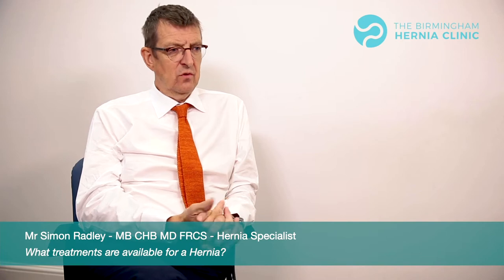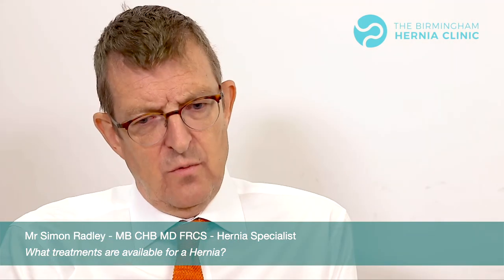What treatments are available for a Hernia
Mr Simon Radley, Consultant Surgeon and Director of The Birmingham Hernia Clinic, explains what treatments are available to those people who have a hernia.